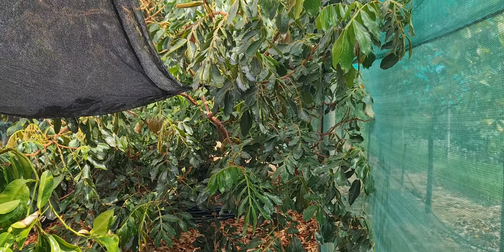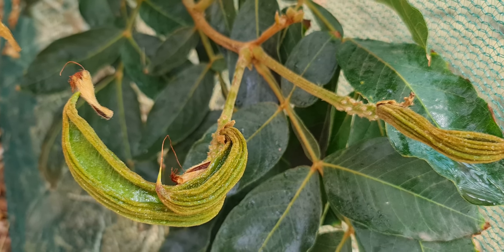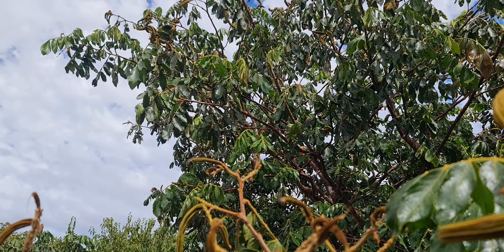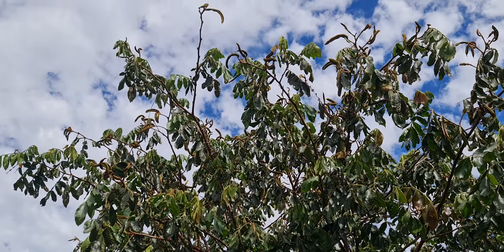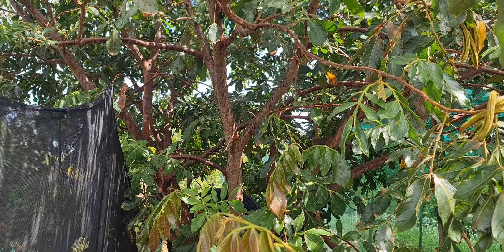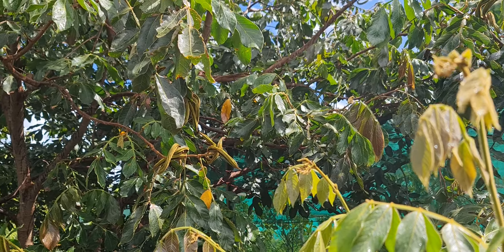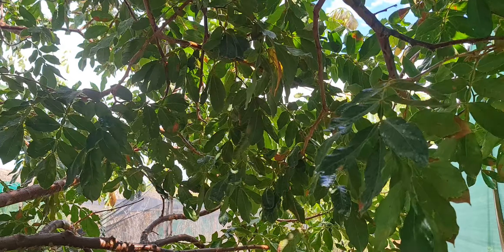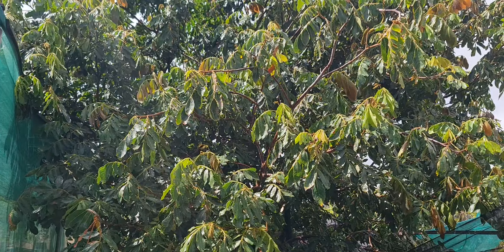Icecream beans tree with lots of pods March 2022